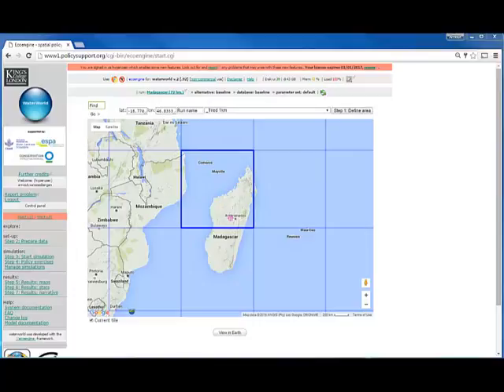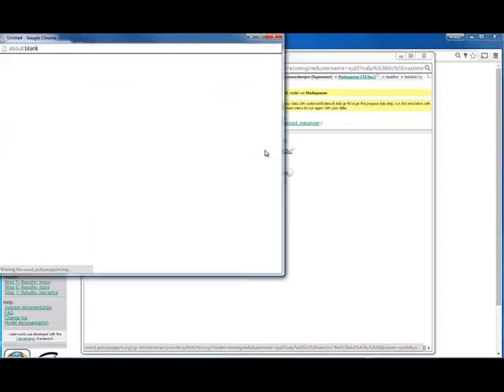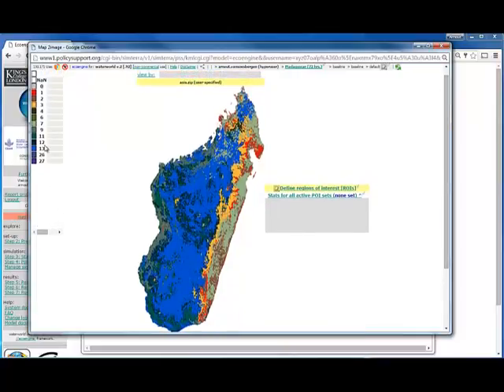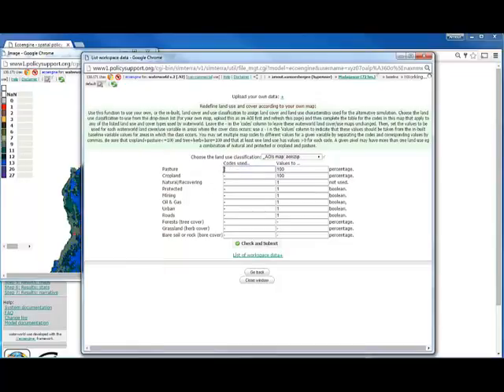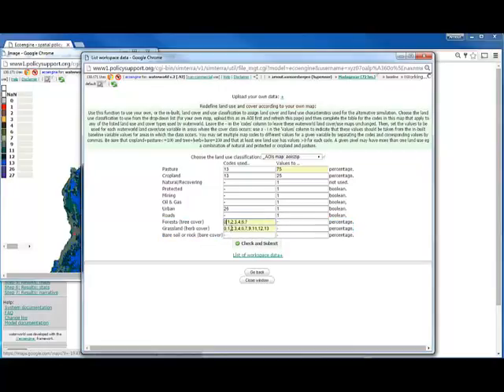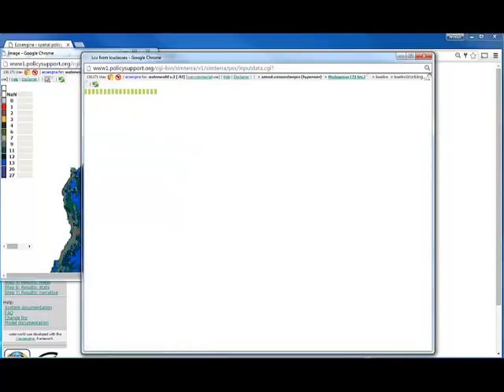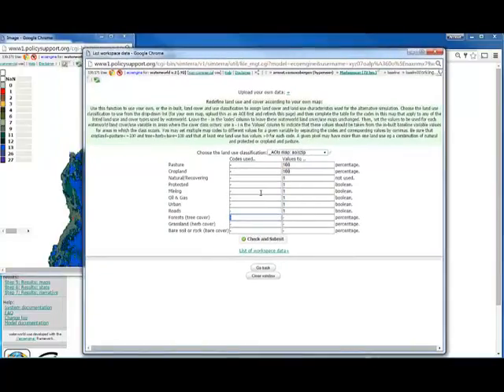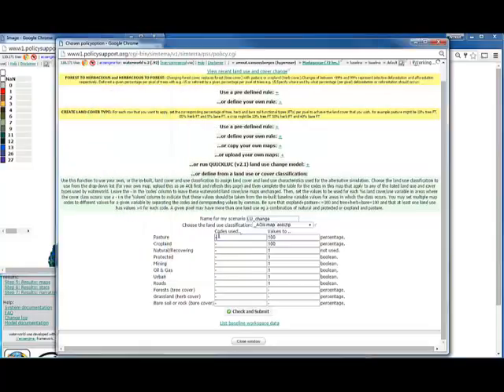WaterWorld and Co$ting Nature. Using your own land use map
How to use your own land use classification within the WaterWorld and Co$ting Nature Systems